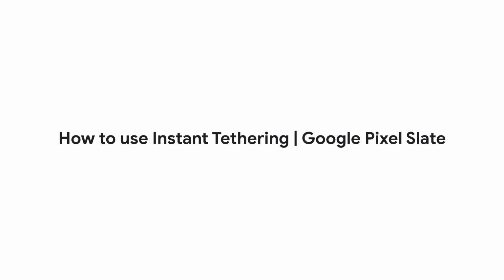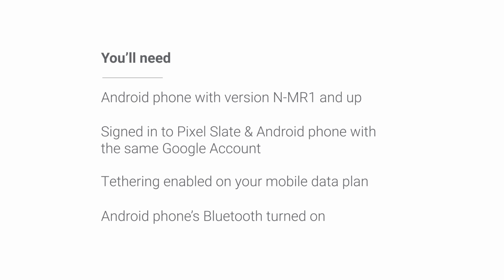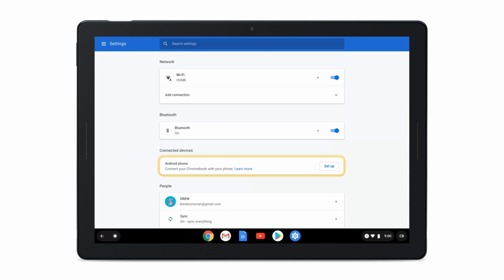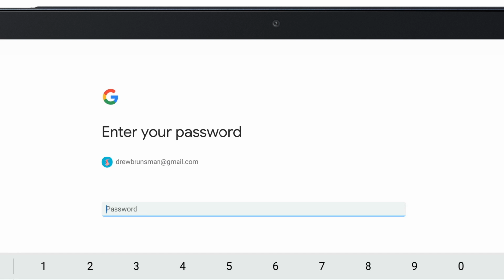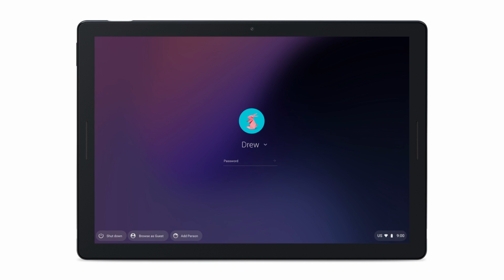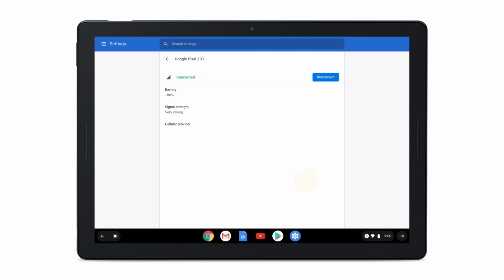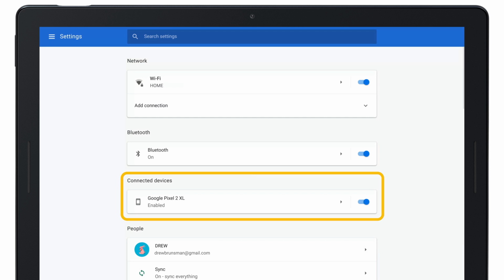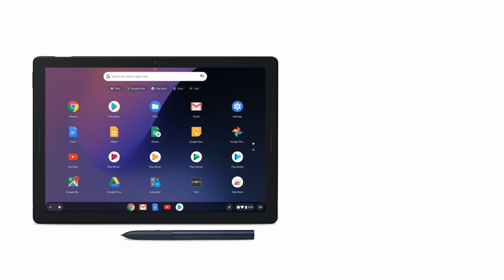Pixel Slate | How to Use Instant Tethering